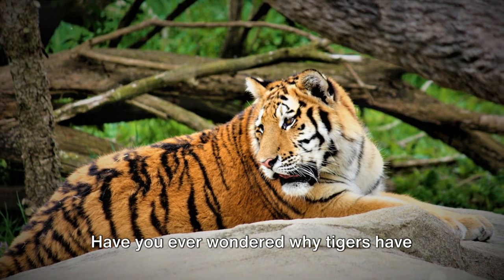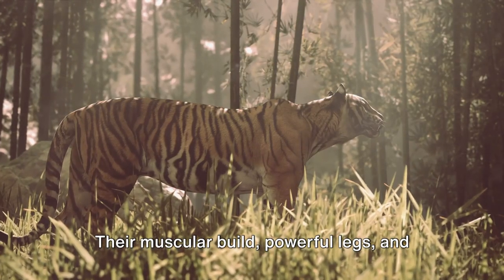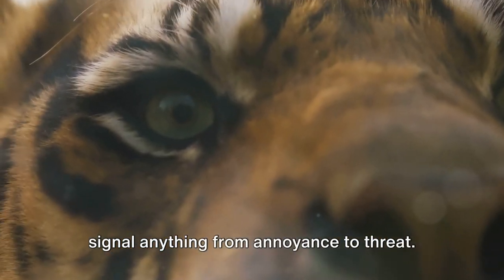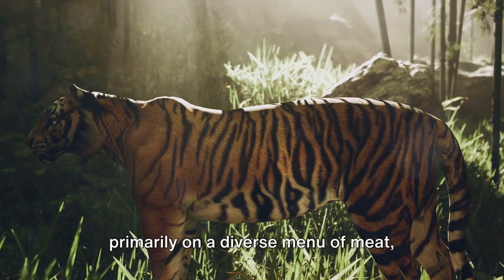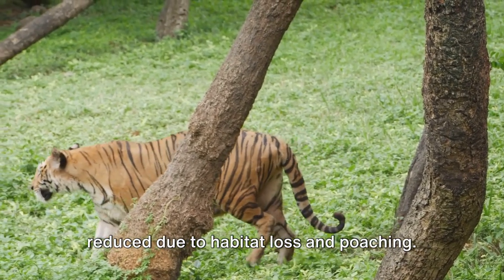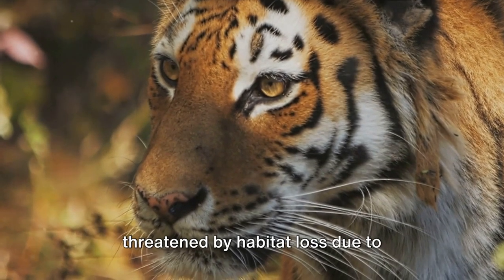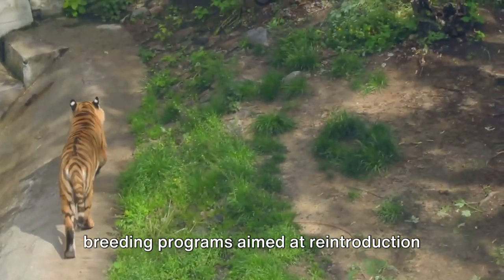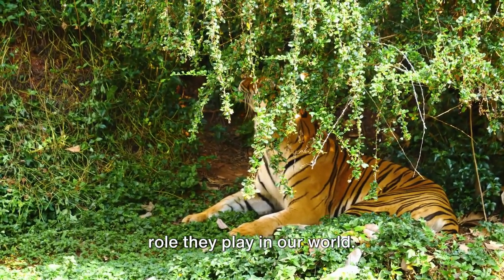The Striped Sovereign Unveiling The Majesty Of the Tiger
The tiger (Panthera tigris) reigns supreme as the largest living cat species on Earth.  These magnificent creatures, instantly recognizable by their fiery orange coats and bold black stripes, are solitary hunters and apex predators commanding respect within their ecosystems.  Let's embark on a journey to discover the captivating world of the tiger:

Physical Prowess:

A Powerhouse Built for Hunting: Tigers boast a muscular build perfectly adapted for hunting. Their powerful legs enable impressive leaps, while their retractable claws provide a deadly grip when capturing prey. Their large canine teeth and powerful jaws deliver a formidable bite.
Striped for Camouflage: Each tiger's unique pattern of black stripes acts as camouflage, allowing them to blend into dense vegetation while stalking their prey. No two tigers have exactly the same stripe pattern, similar to human fingerprints.
Subtle Communication: Tigers rely heavily on body language for communication. A twitching tail, flattened ears, or a low growl can signal anything from annoyance to a threat display. Vocalizations like roars, snorts, and chuffs also play a role in communication, particularly during mating season.
Hunting and Diet:

Solitary Stalkers: Unlike lions that hunt in prides, tigers are solitary hunters, relying on stealth and ambush tactics. Their excellent eyesight, hearing, and smell allow them to locate prey effectively.
Diverse Menu: Tigers are obligate carnivores, meaning their diet consists primarily of meat. Their prey varies depending on habitat, but commonly includes large mammals like deer, wild boar, and even buffalo. Tigers are powerful enough to take down prey several times their size.
Apex Predators: At the top of the food chain, tigers play a crucial role in maintaining ecological balance by controlling prey populations. Their presence helps ensure healthy ecosystems.
Habitat and Distribution:

Majestic Cats of Asia: Historically, tigers roamed vast territories across Asia. Today, their range is significantly reduced due to habitat loss and poaching. The remaining populations are found in:
India: Bengal tigers are the most numerous subspecies.
Siberia: Amur tigers, the largest subspecies, inhabit the cold forests of Siberia.
Southeast Asia: Indochinese tigers, Sumatran tigers, and Malayan tigers face significant conservation challenges.
Adaptable to Diverse Environments: While primarily found in dense forests, tigers can adapt to various habitats like grasslands, swamps, and even mangroves.
Threats and Conservation:

A Fight for Survival: Sadly, tigers are classified as endangered by the IUCN. Habitat loss due to deforestation and human encroachment is a major threat. Poaching for their fur, bones, and other body parts used in traditional medicine continues to put these magnificent creatures at risk.
Conservation Efforts: Numerous organizations are working tirelessly to conserve tiger populations. Efforts include habitat protection, anti-poaching patrols, and captive breeding programs aimed at reintroduction into the wild.
The Enduring Allure of the Tiger:

The tiger has captivated human imagination for centuries, revered for its beauty, power, and solitary grace.  These striped sovereigns play a vital role in maintaining healthy ecosystems.  By understanding the threats they face and supporting conservation efforts, we can ensure the future survival of these magnificent big cats.